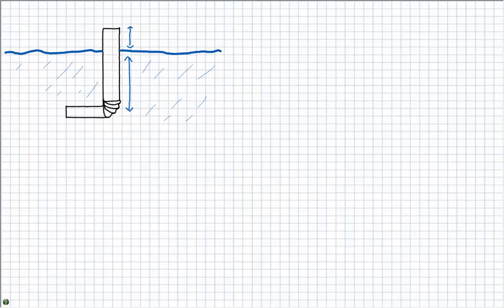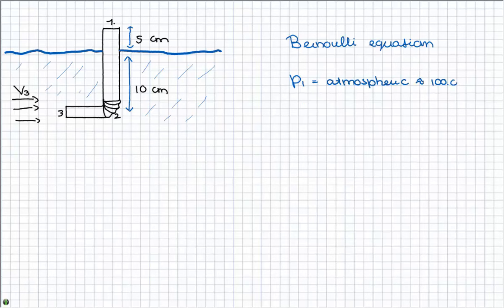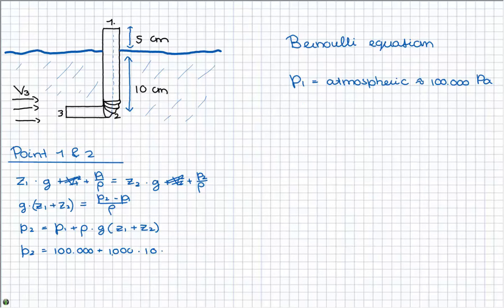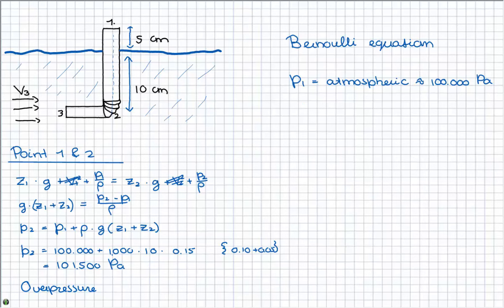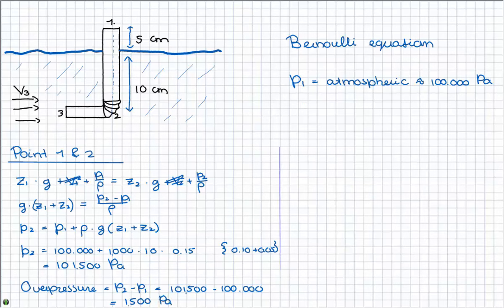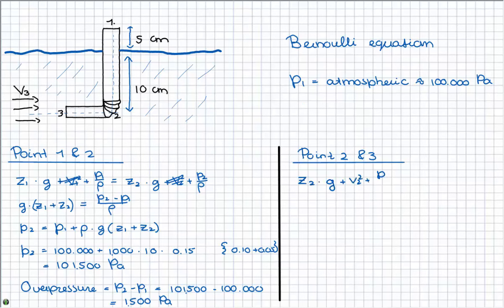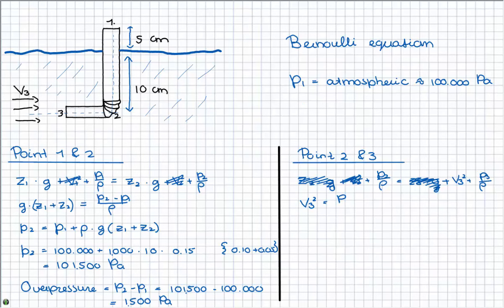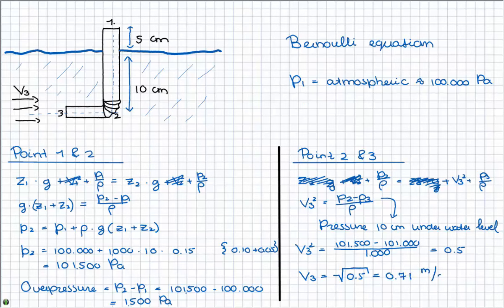TP101x 2015 2.3 straw